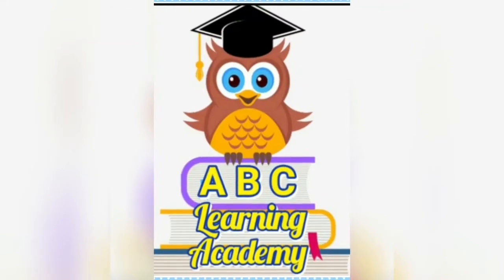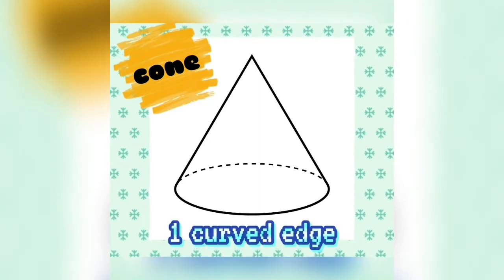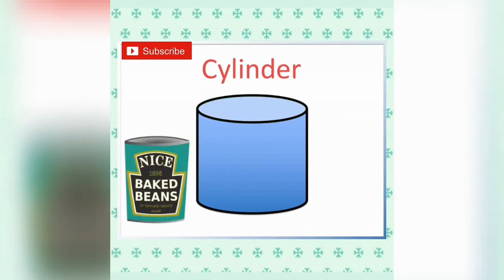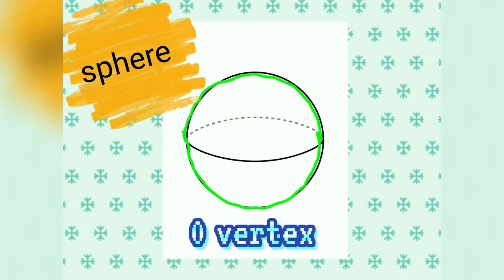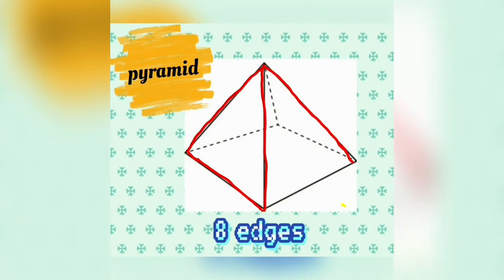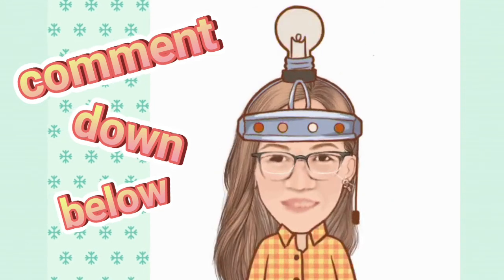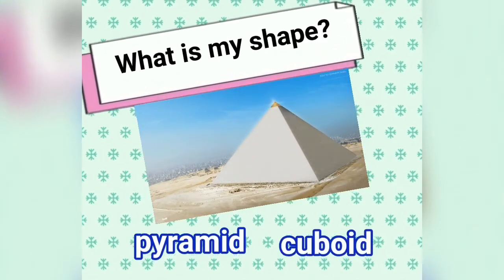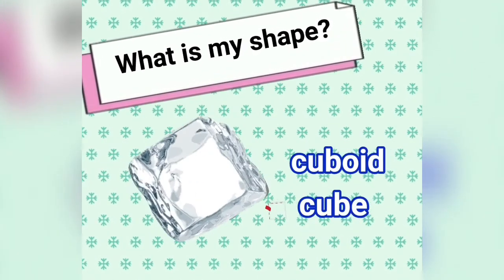3D SHAPES/1ST GRADE/MATH CLASS 1/ONLINE CLASS/PRIMARY LEVEL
Hi there!
 In tnis video, you will learn the types of 3D shapes, there number of edges,vertices and faces.

Faces - are the surfaces of a shape
Edges - where two or more faces join
Vertices - three or more edges jointo a point

3D SHAPES
Cube
12 edges
 6 faces
 8 vertices

Cuboid
12 edges
6 faces
8 vertices

Sphere
0 edge
1 curved face
0 vertex

Cylinder
2 curved edges
3 faces
0 vertex

Pyramid
8 edges
5 faces
5 vertex

Cone
1 curved edge
2 faces
1 vertex
 This video can help your child in her/his lesson.